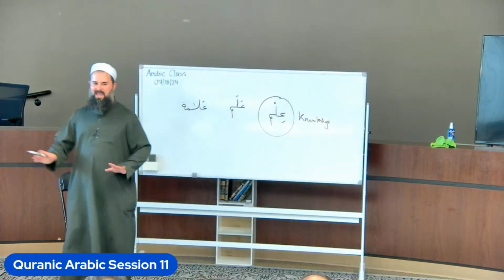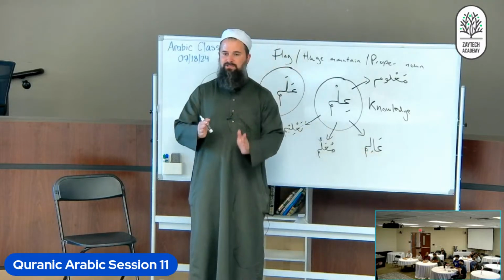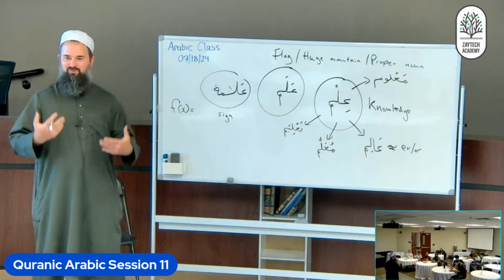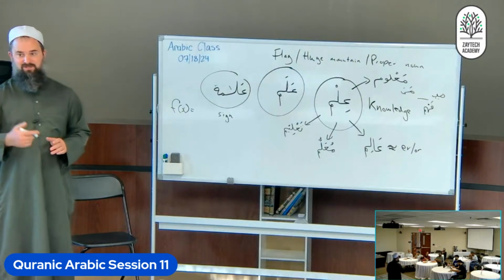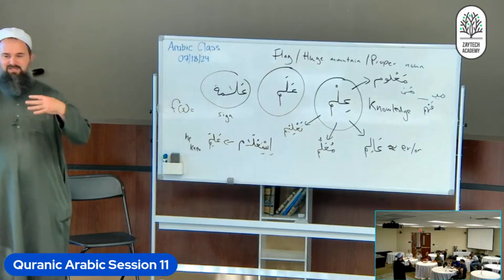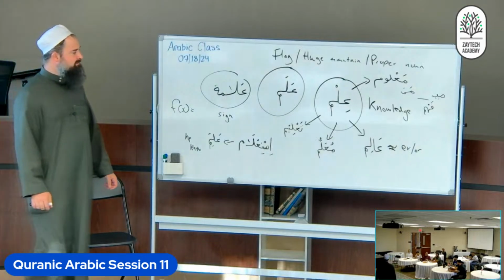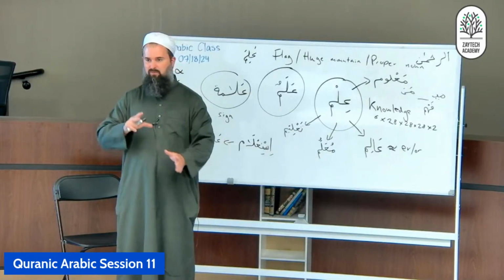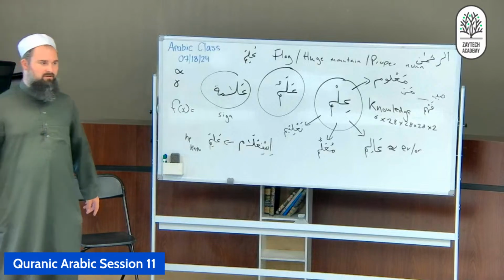Quranic Arabic Session 11